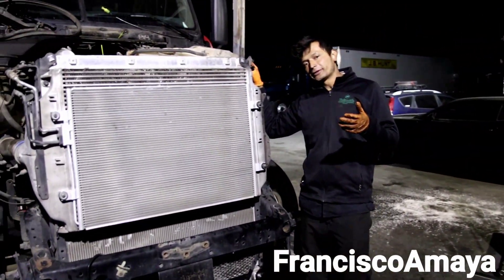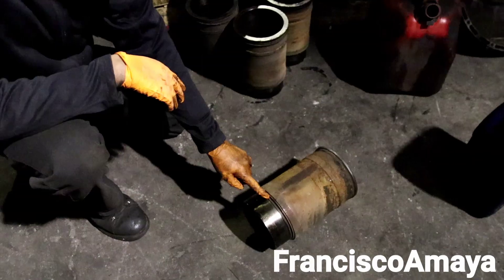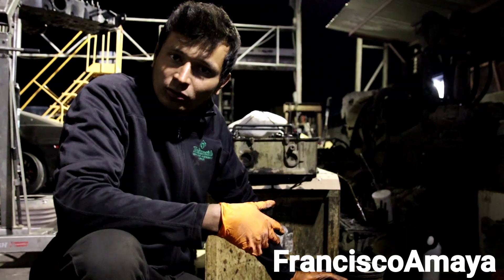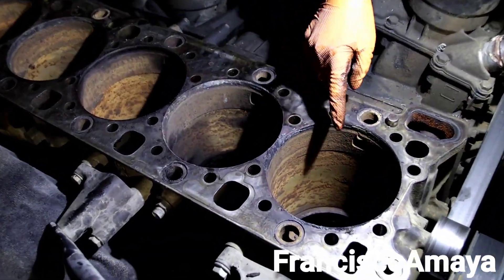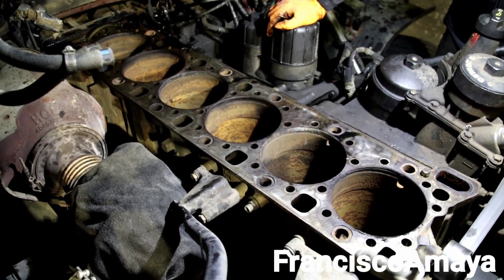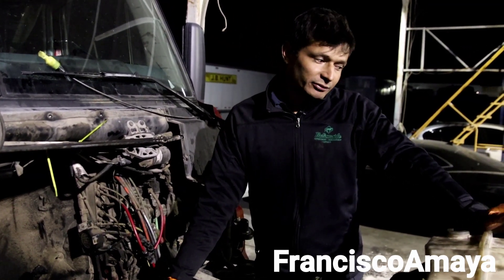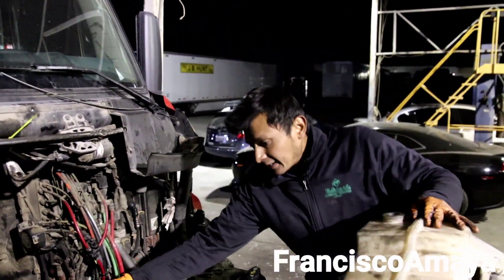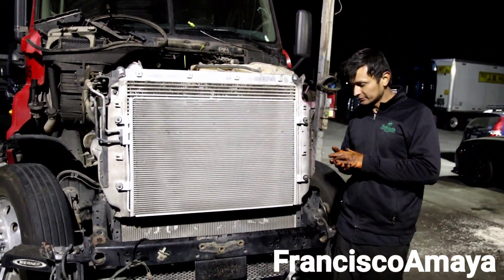DD15 engine water oxidation corrosion caused by water in the cooling system destroying cylinders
WARNING!!: ⚠️⚠️⚠️

Warning!!! ⚠️⚠️⚠️

Topics discussed :

why water is bad for your engine
what is the damage water can caused to your engine
how to prevent corrosion to your engine
why is important to use coolant in your engine

symptoms of the fault are:

engine overheating
corrosion inside your engine
high coolannt pressure
engine not working well

OR

OR

I.E. euros

Question!?